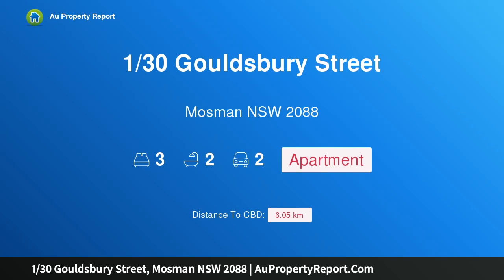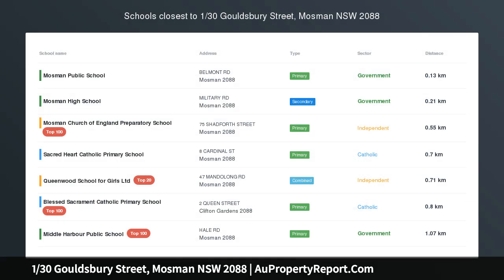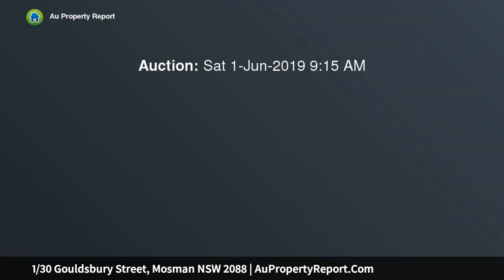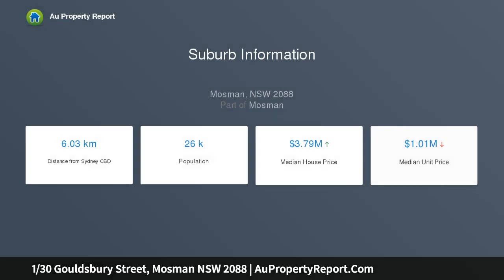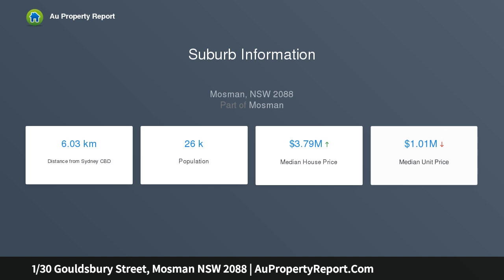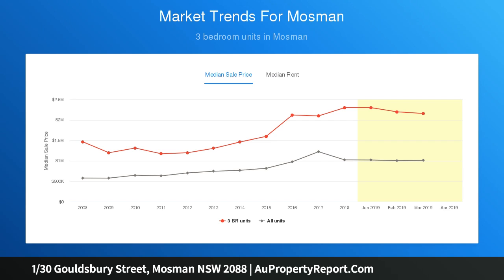1/30 Gouldsbury Street, Mosman NSW 2088 | AuPropertyReport.Com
1/30 Gouldsbury Street, Mosman NSW 2088
Property Type: apartment
Bedrooms: 3
Bathrooms: 3
Car Space: 2
SPACIOUS &amp; PRIVATE EXECUTIVE APARTMENT IN A BOUTIQUE LOW-RISE BLOCK